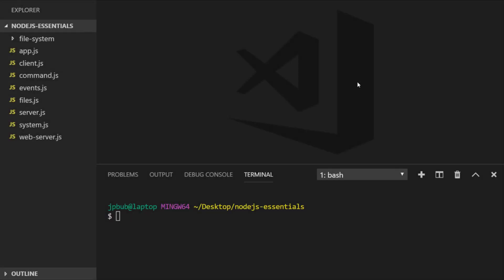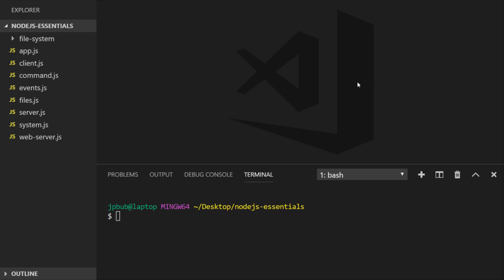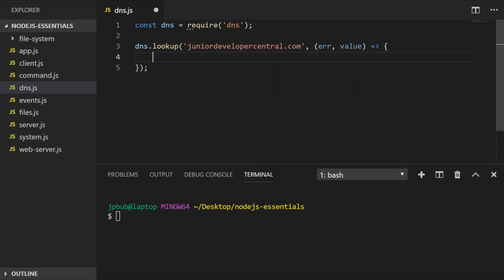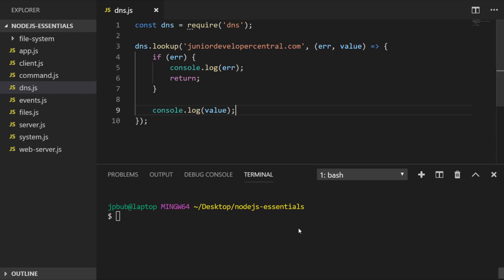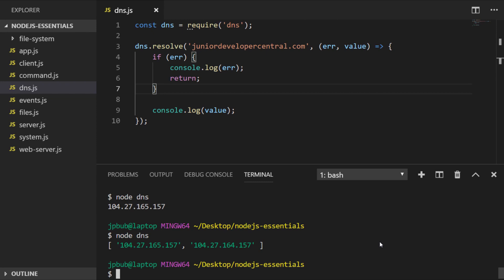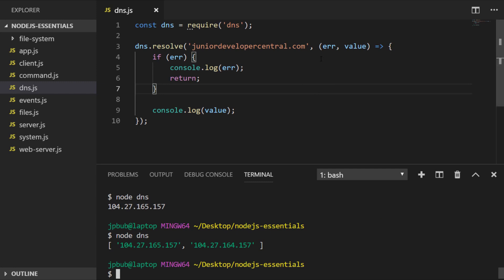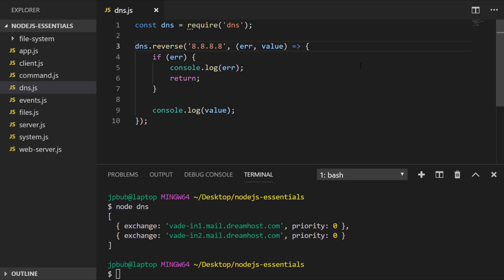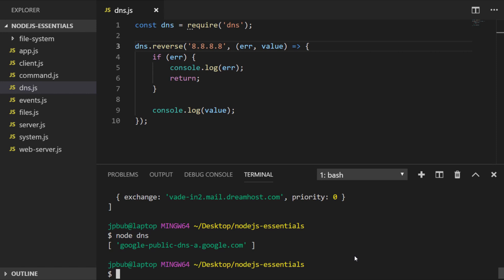NodeJS Essentials 09: DNS Module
In this tutorial, you'll learn about the NodeJS DNS module and how to use it to find out information about domain names and IP addresses.

In very simplistic terms, DNS is the translation of domain names to IP addresses and NodeJS has a module which allows you to perform these lookups.

In the tutorial, you will learn how to use the lookup and resolve functions to find out information about domains including additional DNS record types like MX records.

We'll also look at using the reverse function to find any reverse DNS records that are configured for IP addresses. Channel Handle @codebubb